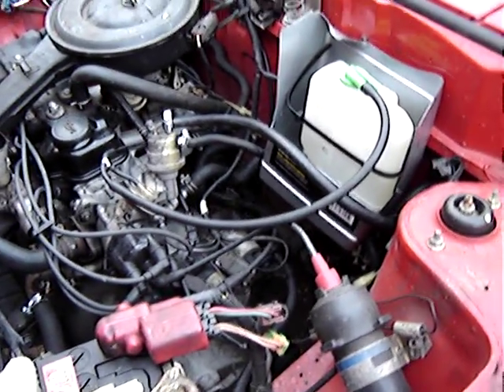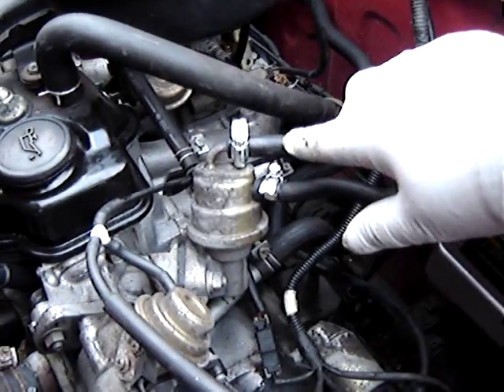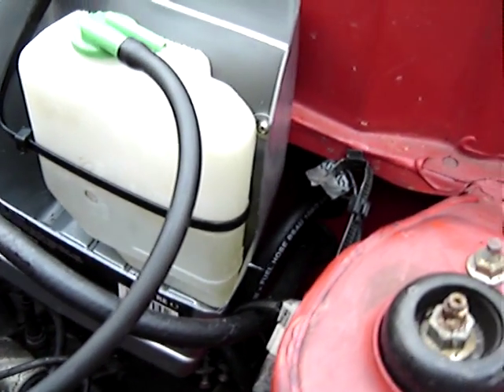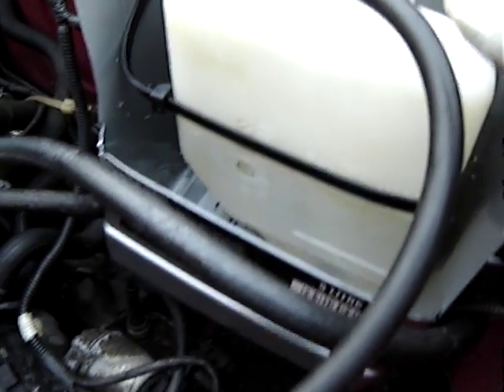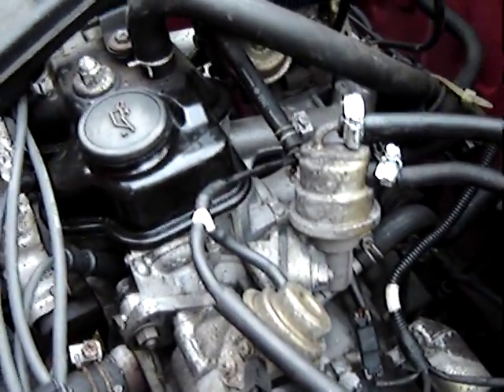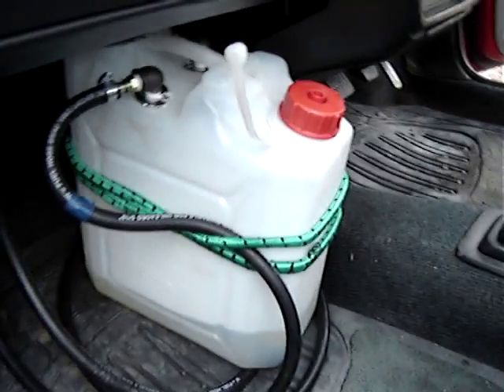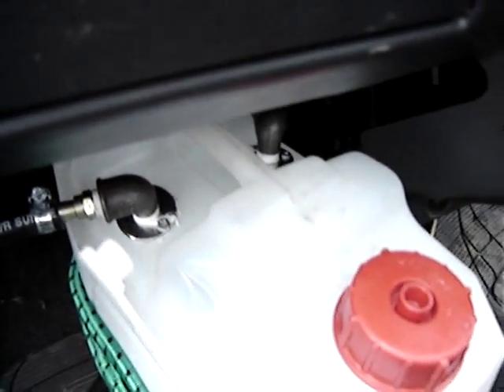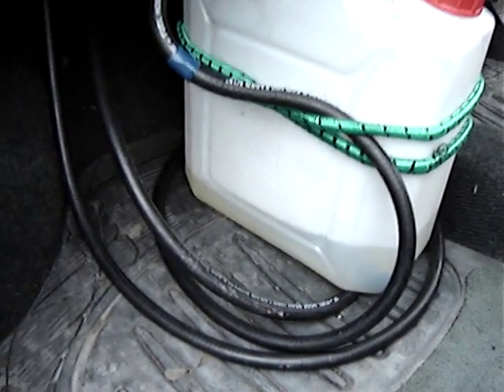Micra Vaporizer & outside Petro Tank.MPG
Petrol vaporizer on Nissan. I put this simple vaporiseron this small 1000cc nIssan with carburetor engine for testing. I did not get any gain in fuel saving. Can any one tell me whats wrong?.